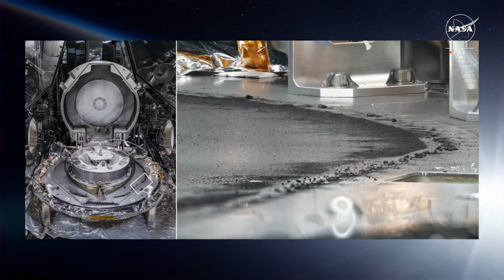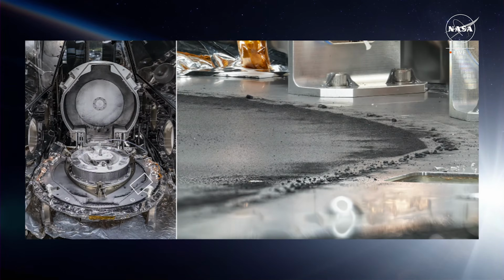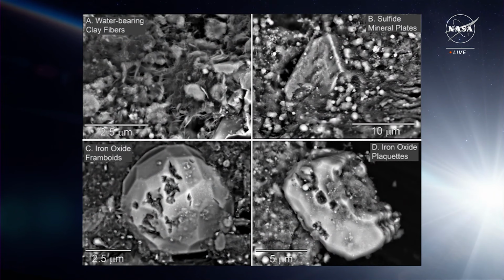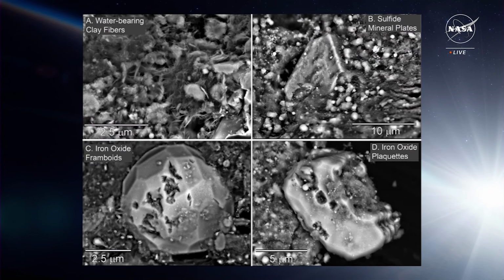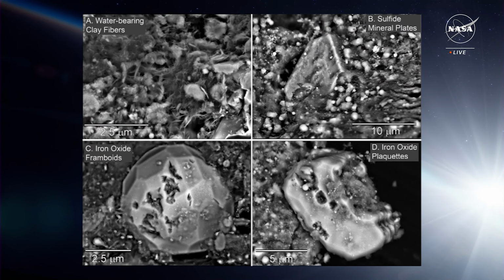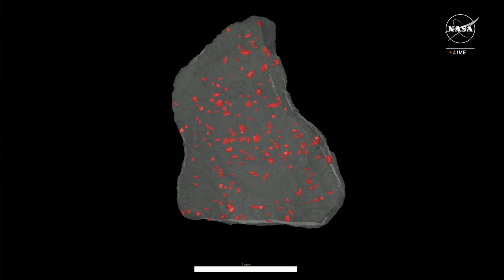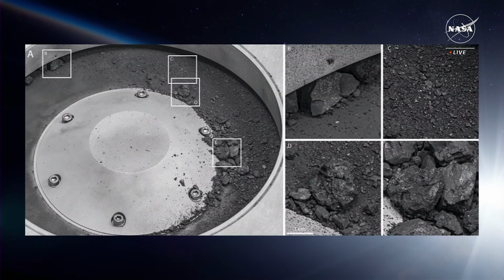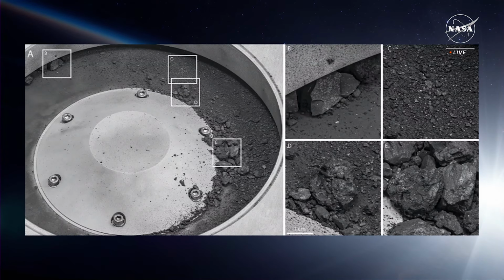X-ray of Asteroid Bennu Sample! Tells Earth History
In this video, we're exploring the findings from the OSIRIS-REx mission, which collected samples from the asteroid Bennu. The TAG Sam, a key device, played a role in this. The video highlights the discovery of various minerals on Bennu, such as water-bearing clay, hexagonal sulfide, and iron oxide minerals. These minerals offer insights into the history of Earth and potentially the origins of life. The use of advanced techniques like electron microscopes and X-ray computed tomography allows scientists to study these minerals in great detail. Additionally, the video discusses the intriguing spewed particles from the asteroid and their role in unraveling Bennu's mysteries. It's an exciting journey into space exploration and the study of extraterrestrial materials.

Credit: Nasa